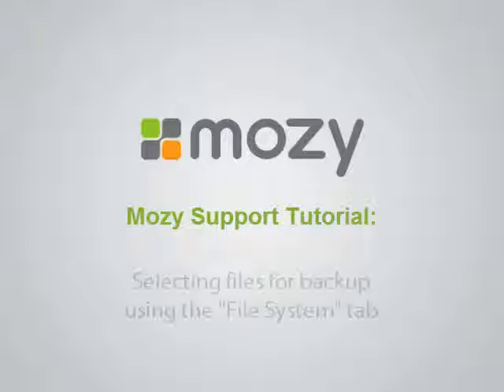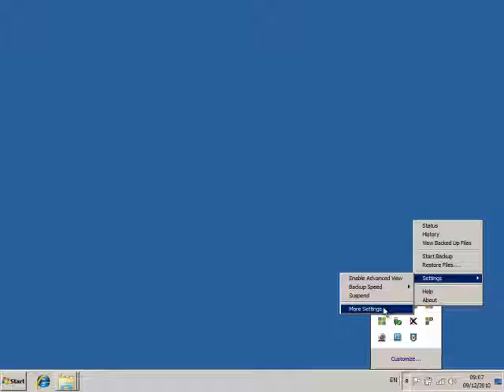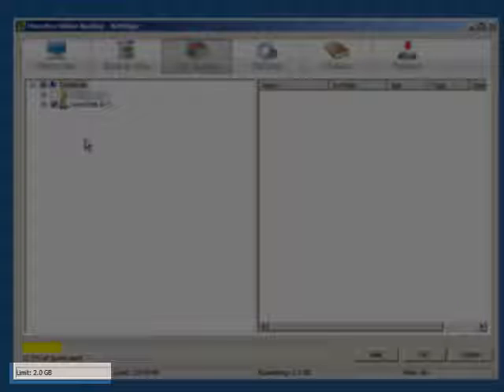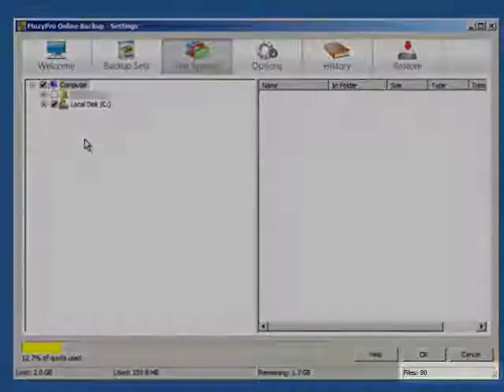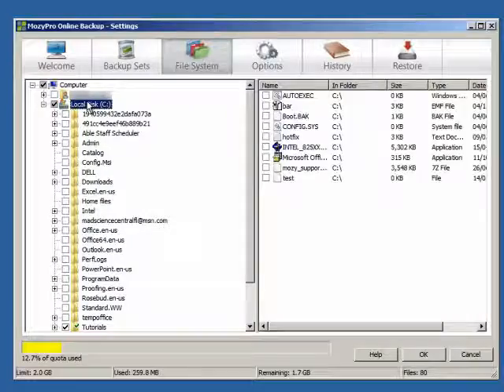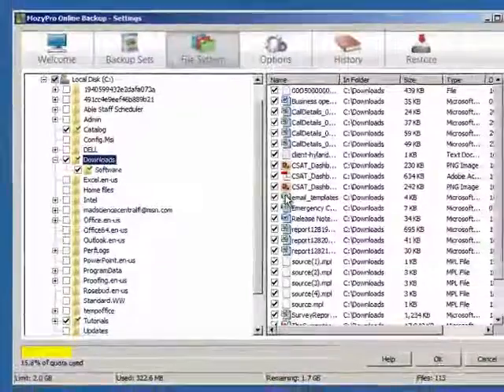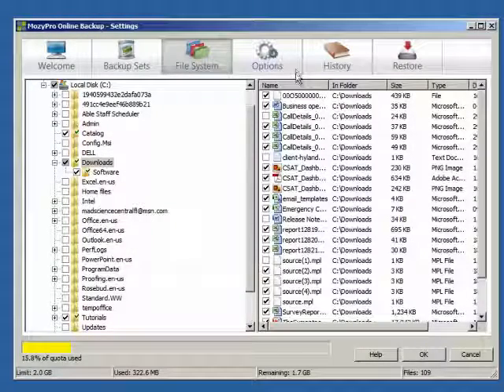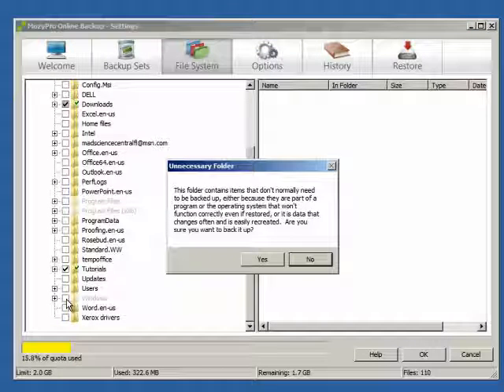Selecting files for backup using the File System tab (MozyPro)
This tutorial explains how to select files for backup using the File System tab in the MozyPro software.